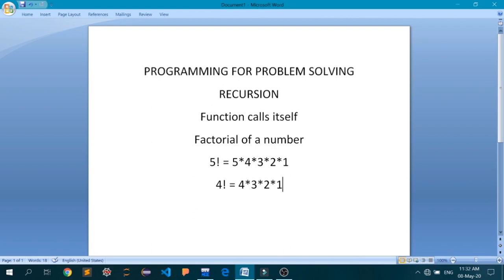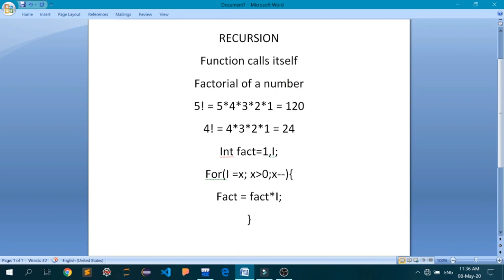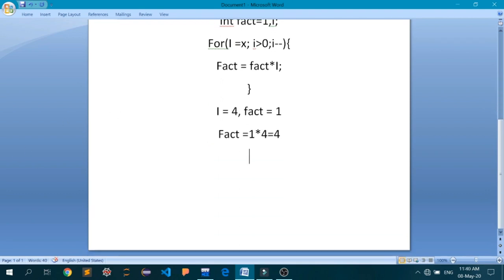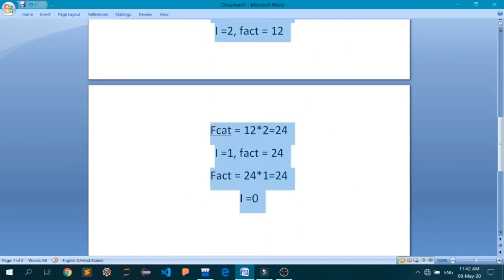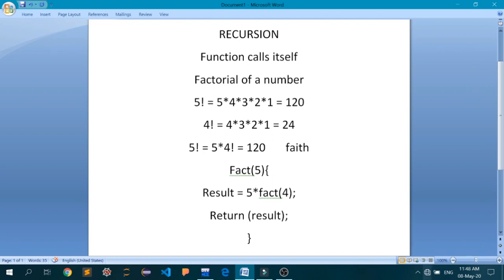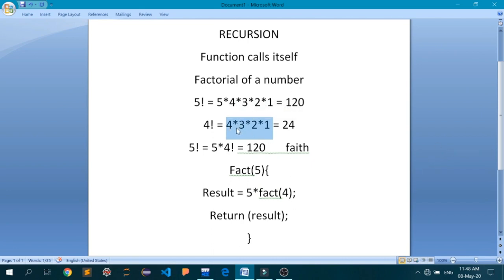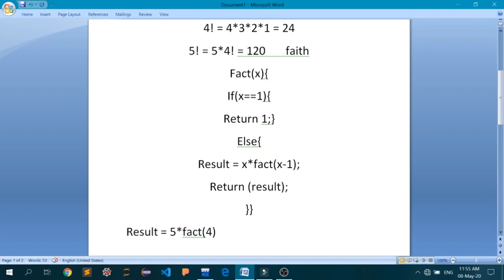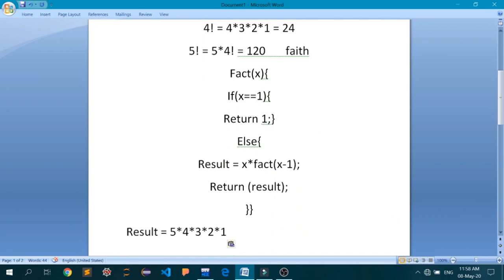SAITM B TECH 2ND SEM APPLIED SCIENCE PROGRAMMING IN PROBLEM SOLVING UNIT 3 LECTURE 9